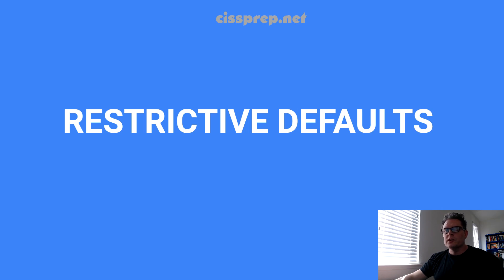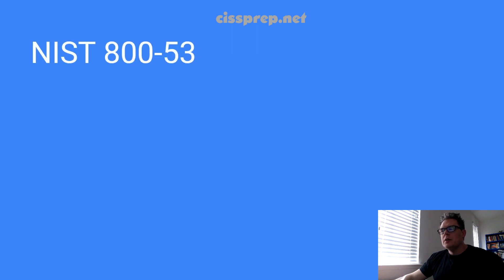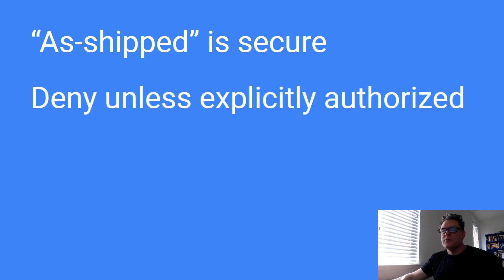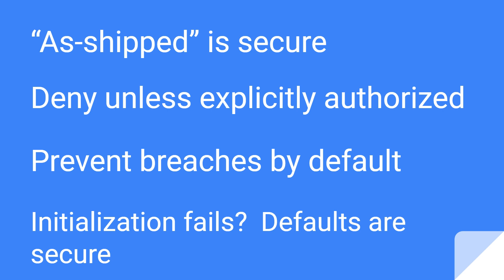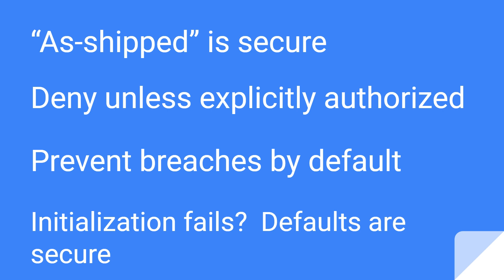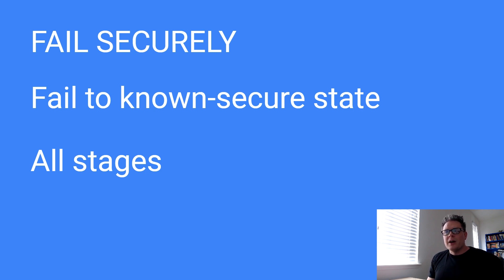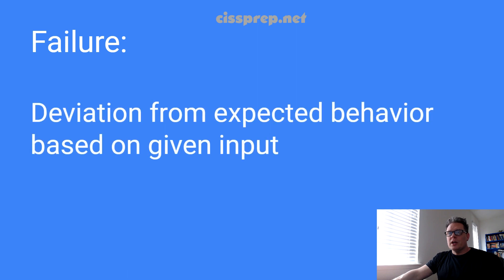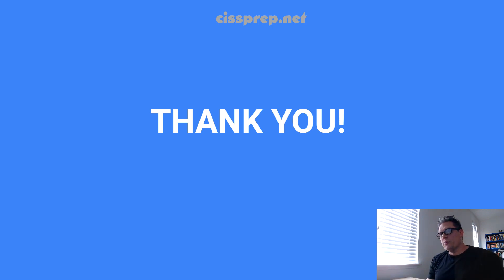CISSP - Restrictive Defaults, Fail Securely, and Secure Defaults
Quick lesson on restrictive and secure defaults.  These are Domain 3 topics that may not be covered by the term "restrictive" in your book.